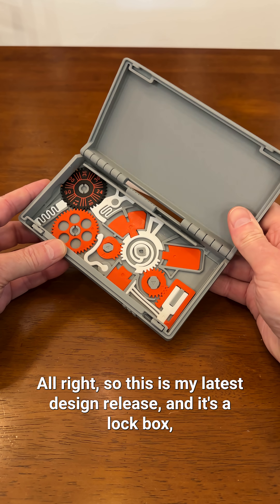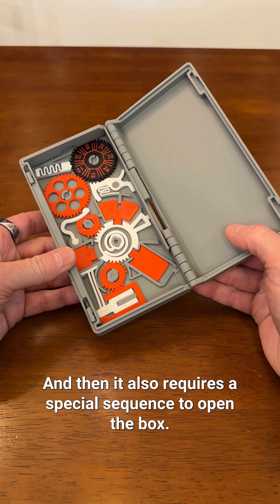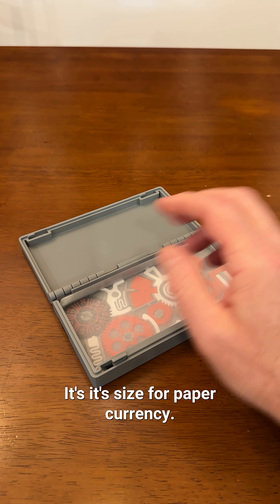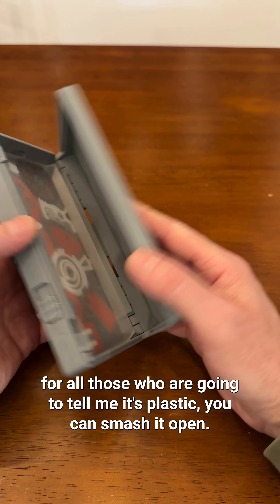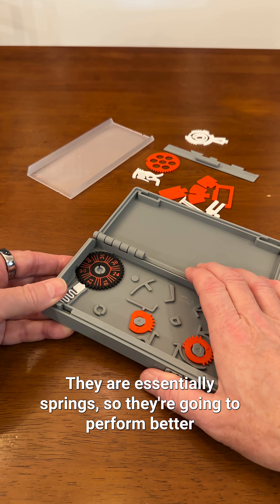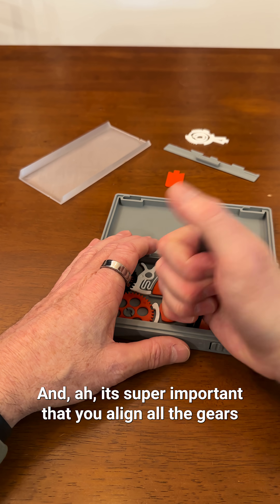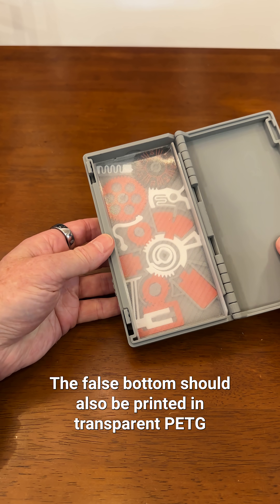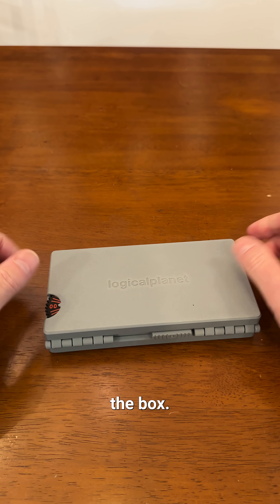PuzzeLock Box | 3D Printed Puzzle Lock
🔐 It looks like a simple box… but it’s actually a 3D-printed puzzle lock!

The PuzzeLock Box hides a full mechanical lock system in just a 2 mm-thick floor. To unlock it, you’ll need to:
1️⃣ Set the secret number dial (42 possible codes)
2️⃣ Spin the box to release the centrifugal latch
3️⃣ Slide the hinge into position
4️⃣ Move the main latch to open 🎉

Part puzzle, part lock — and all 3D printed.
Perfect as a gift, stash box, or brain-teasing challenge.

More functional 3D printable designs at LogicalPlanet.com.